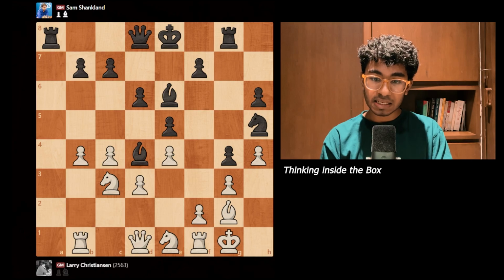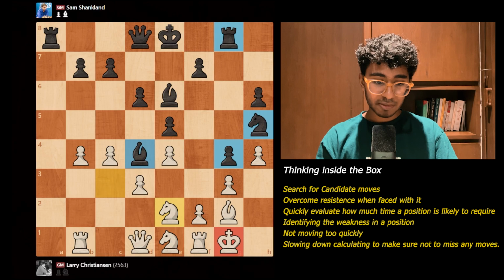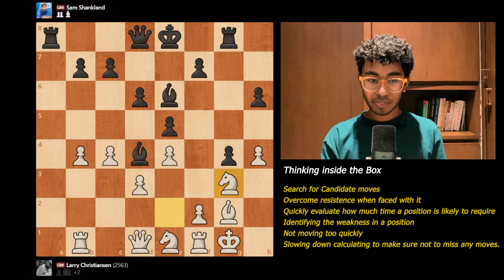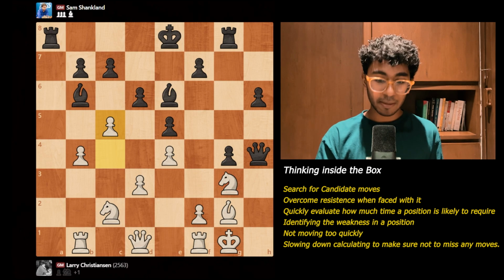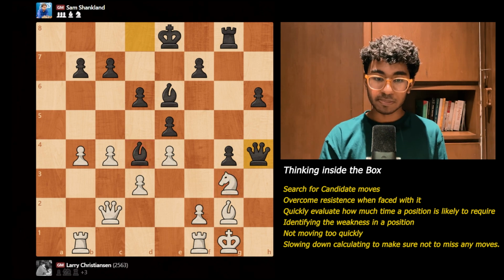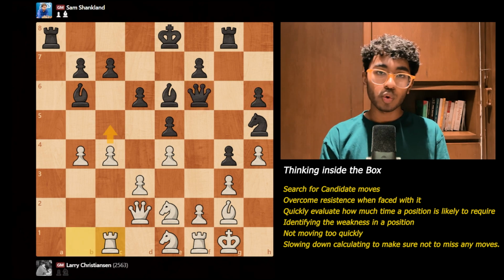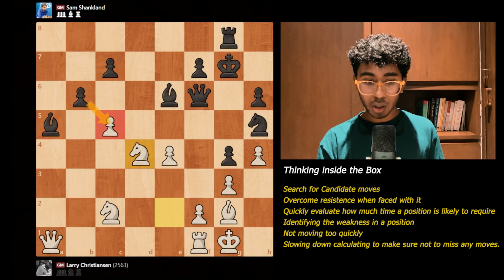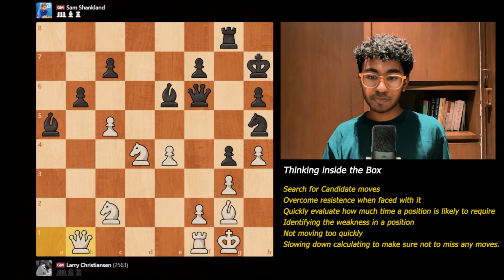The Thinking Process of Strong Chess Players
Why do strong chess players consistently find good moves while others struggle to come up with a plan?

The answer isn't calculation alone. It's their thinking process.

In this video, I introduce the concept of "Thinking Inside the Box" — a practical framework that helps you evaluate positions, find candidate moves, and make better decisions during the game.

Many players understand these concepts subconsciously, but improvement happens when you learn to apply them consciously and consistently.

If you've ever felt stuck in the middlegame or unsure how to approach a position, this lesson will help you develop a stronger thinking process and make better practical decisions over the board.

Pause the video whenever prompted and try to think through the position yourself before revealing the ideas.

Please follow to showcase your support⭐